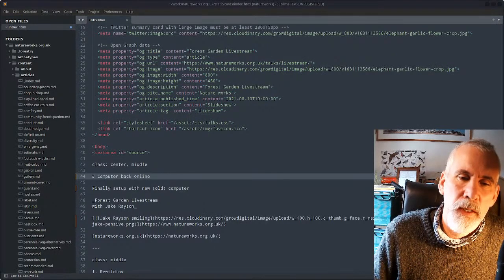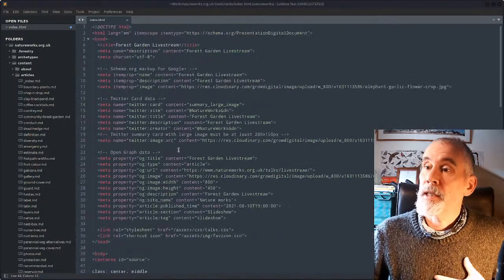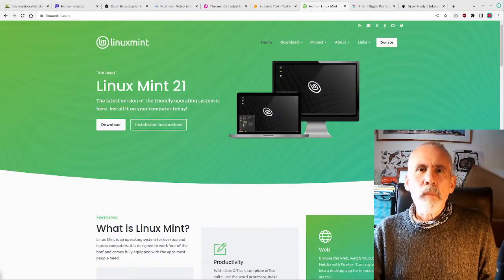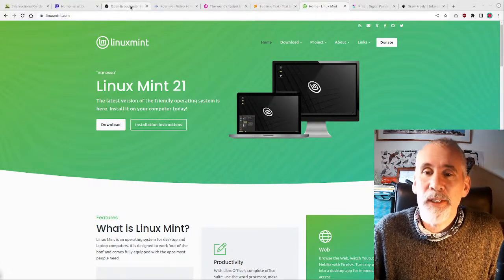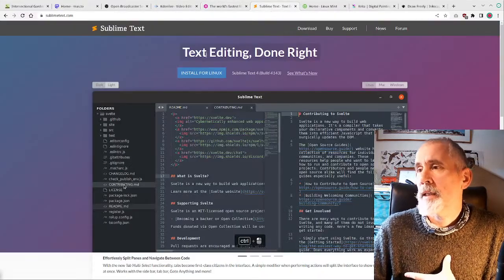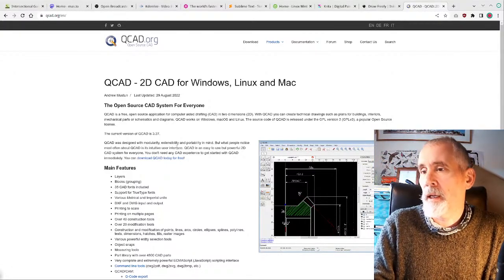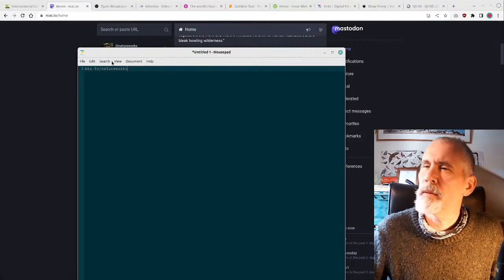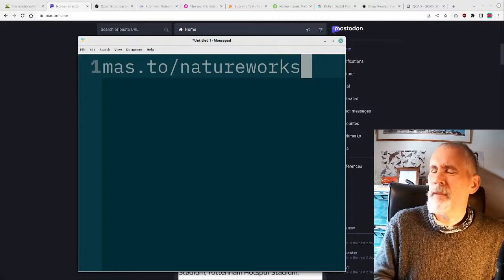The computer is back online!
Finally my new (secondhand) PC is set up for livestreaming and working. This really is a test livestream to see if it all works!

I get a bit super computer geek out.

Normal plant service will resume shortly.

Finally, me on Mastodon (the federated alternative to Twitter)